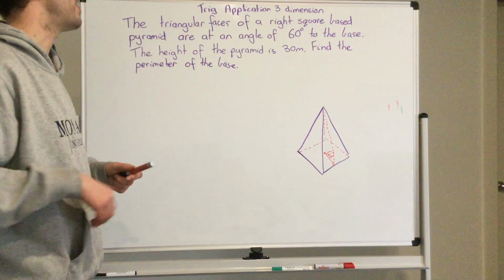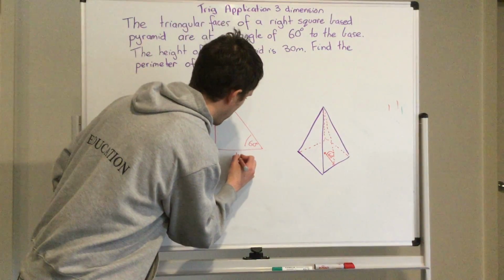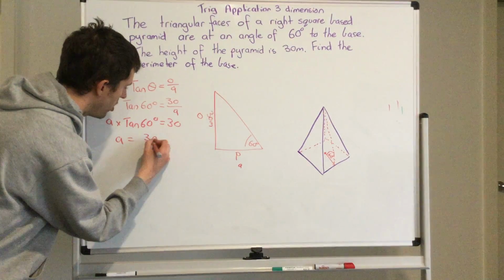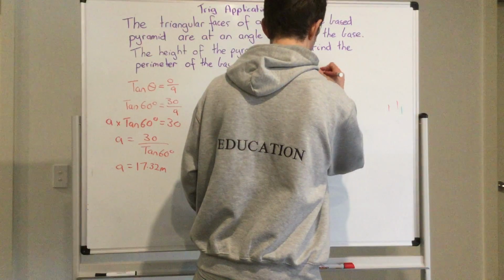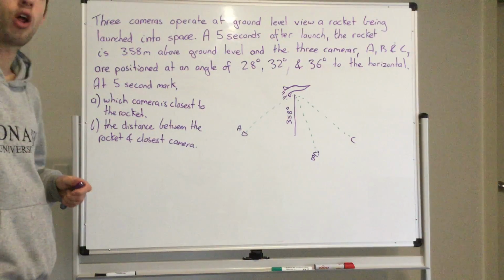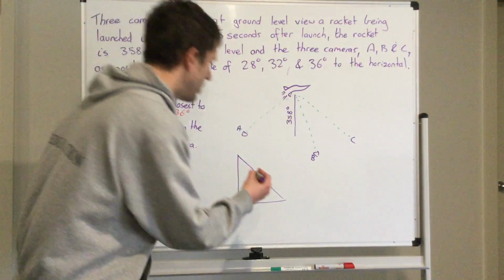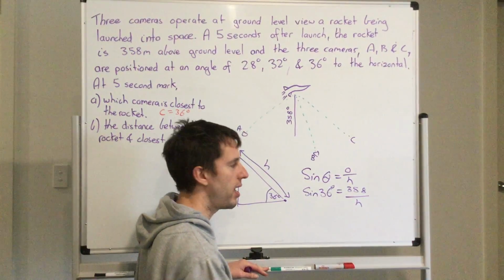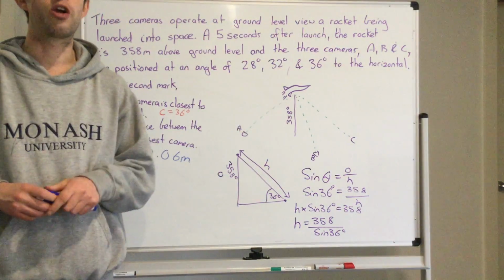Trig Application 3 Dimension